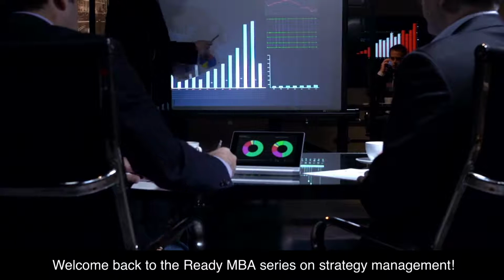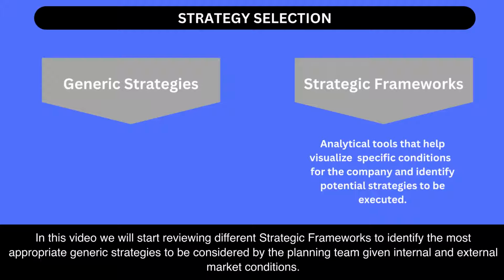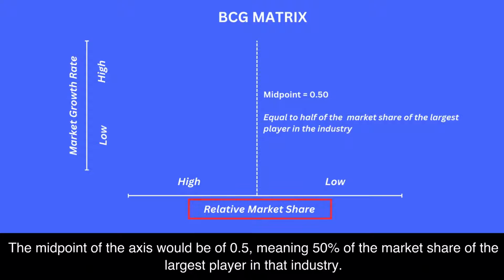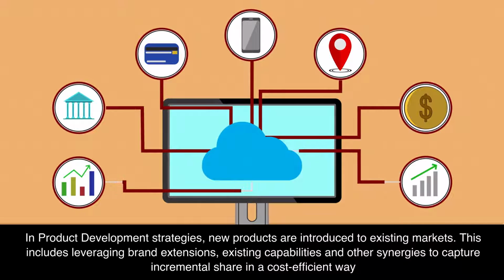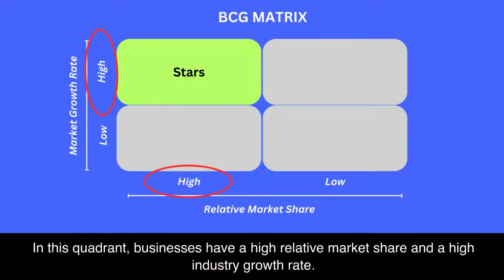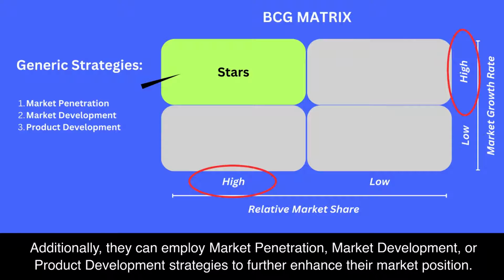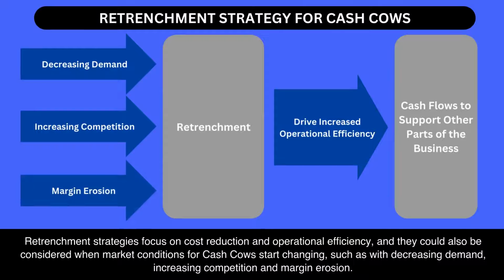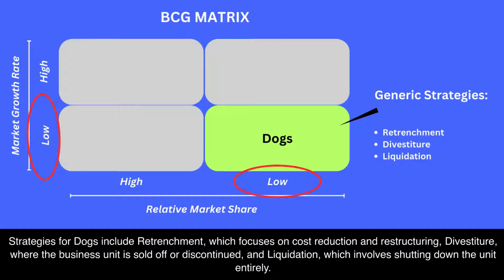Strategy Management - BCG Matrix (Video #69)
In this episode we will start reviewing different Strategic Frameworks to identify the most appropriate generic strategies to be considered by the planning team given internal and external market conditions.
One of the frameworks commonly used for strategy selection is the BCG Matrix. It is a powerful tool for analyzing a company's portfolio of products or business units. It can be used at the company, division and product level.